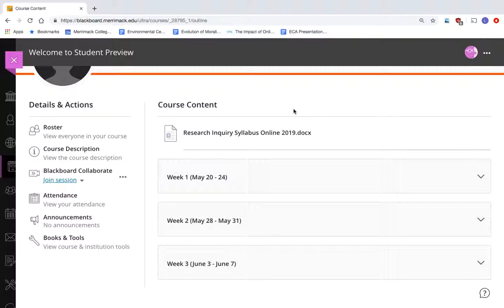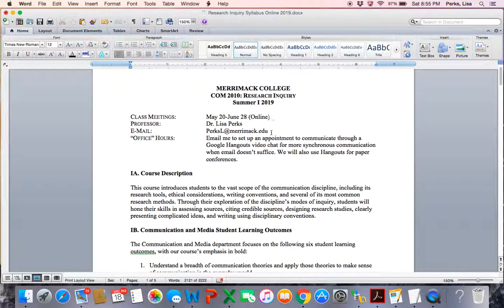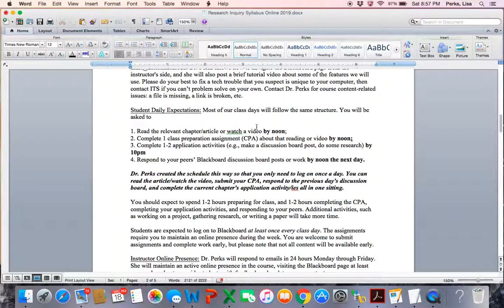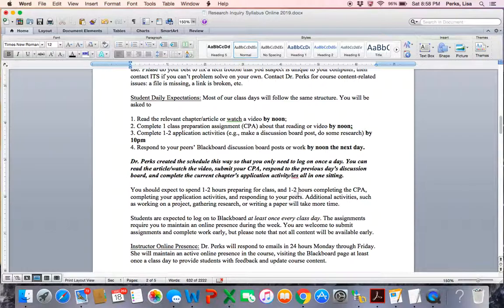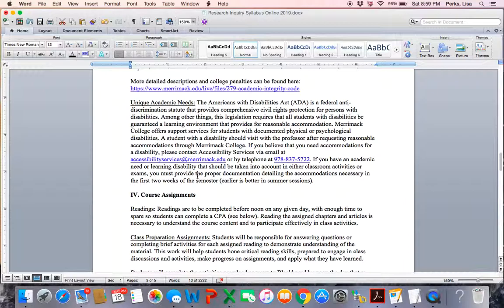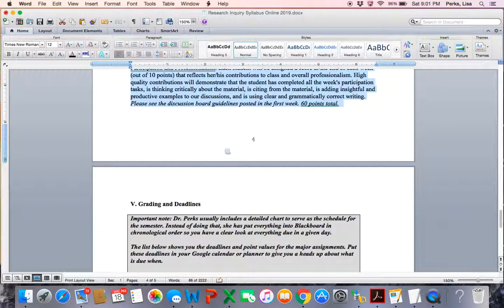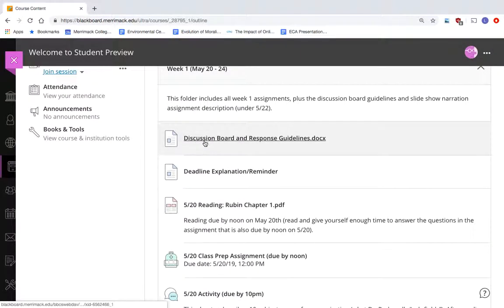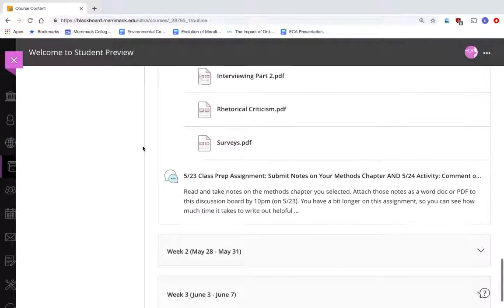2019 Research Inquiry Course Intro